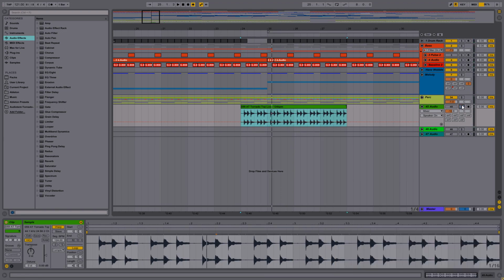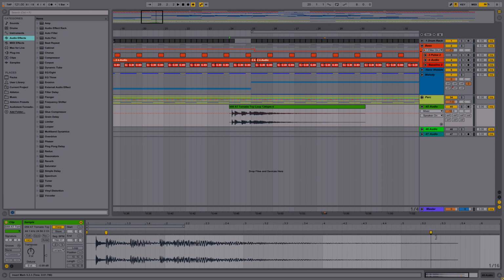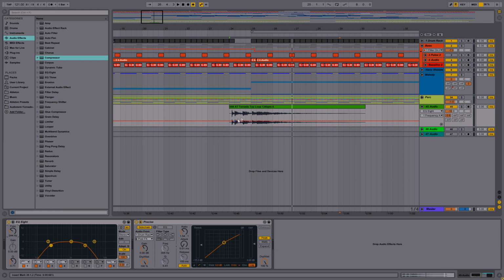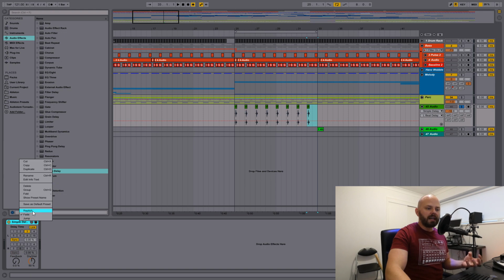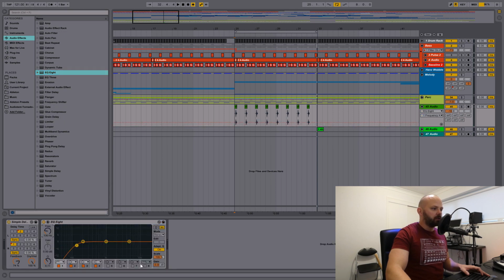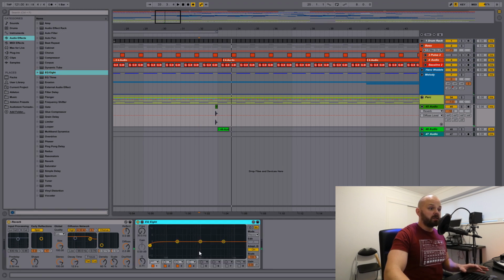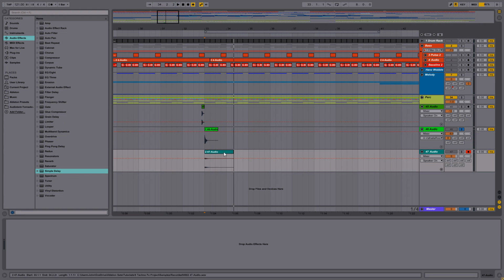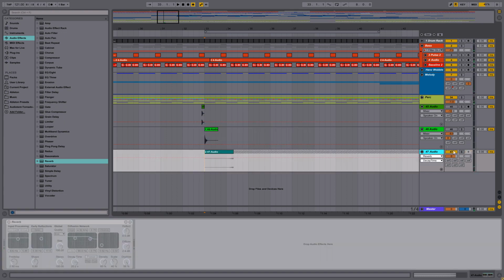4 Quick & Simple FX Techniques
In this video, I’m going to run through 4 quick and easy FX techniques that will help your tracks sound more interesting.

You are going to learn how to:
● Slow samples down to create weird sounds
● Automate delay to create pitching effects
● Drench claps in reverb to make a huge sound
● Use reversed reverbs to create sucking sounds